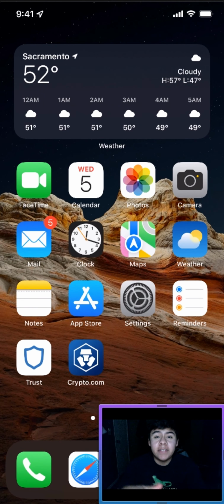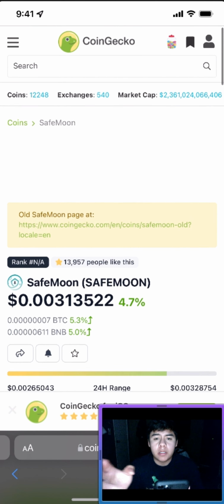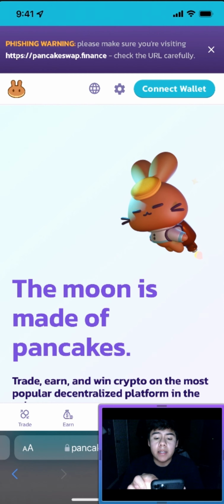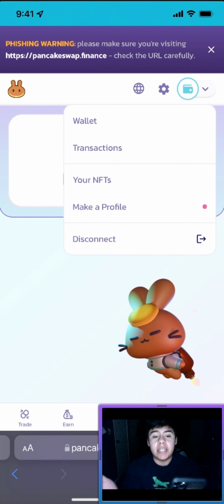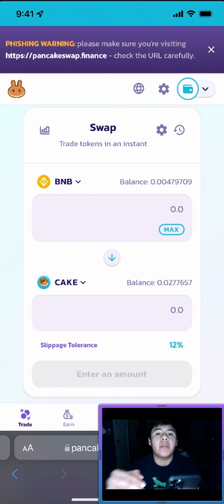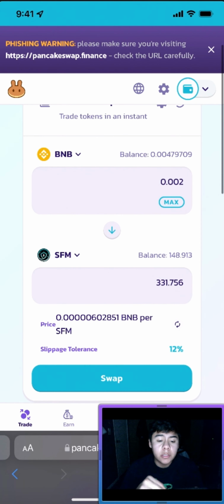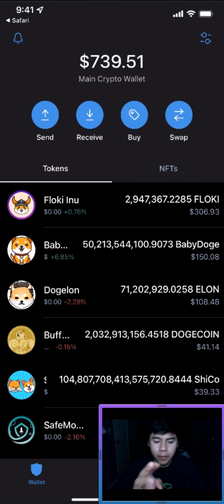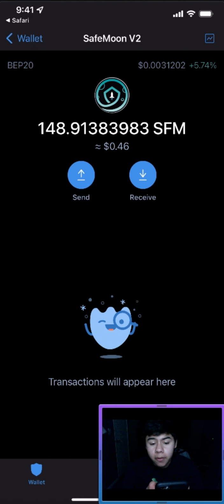How To Buy SAFEMOON V2⎜QUICK & EASY (Trust Wallet)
Welcome everyone in this video i'm going to be showing how to buy Safemoon V2 Coin step by step hope this video was useful, thanks